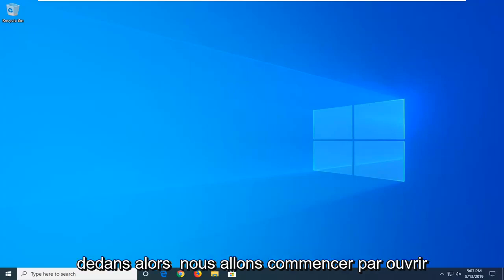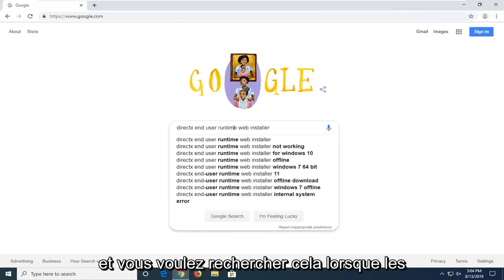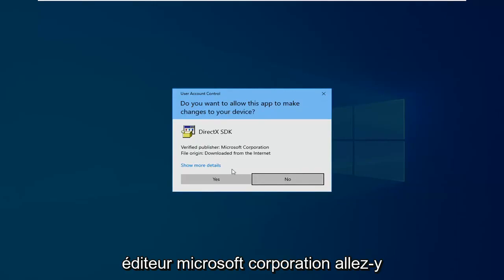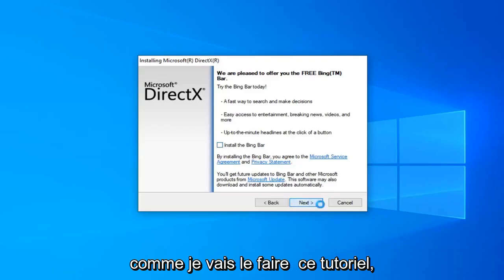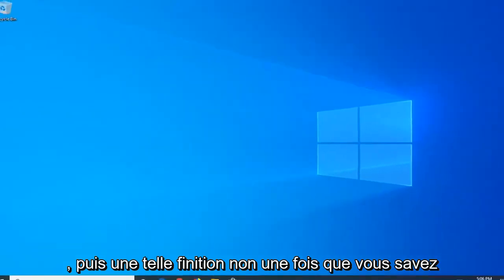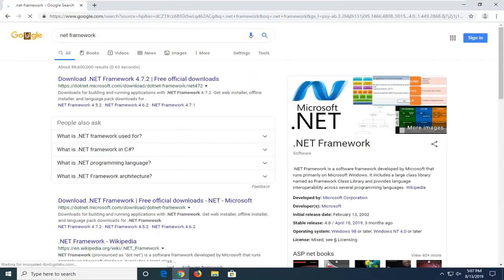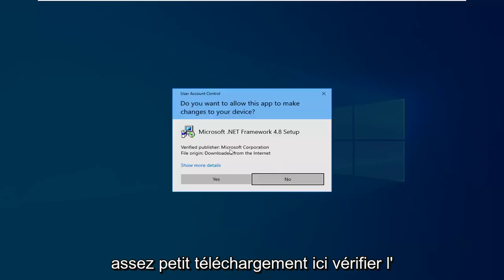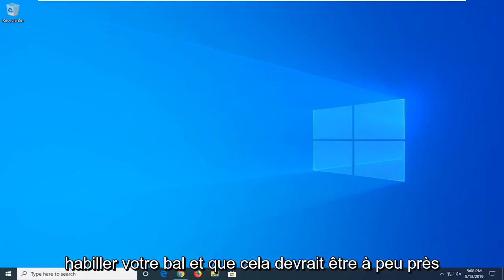Correction de l’erreur 0xc00007b dans Windows 10 lors de l’exécution de jeux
Comment réparer l'erreur 0xc00007b dans Windows 10 et Windows 11.

Si vous voyez ce message d'erreur : "L'application n'a pas pu démarrer correctement", c'est probablement parce que vous essayez d'exécuter un jeu ou un programme et que quelque chose ne va pas.

Vous trouverez ci-dessous différentes méthodes, dont la plupart sont simples, que vous pouvez utiliser pour essayer de corriger l'erreur 0xc000007b. Vous n'en aurez peut-être besoin que d'un seul, mais dans certains cas, vous aurez besoin d'une combinaison d'entre eux.

En règle générale, vous verrez cette erreur lorsqu'il y a un mélange de versions 32 bits et 64 bits de Windows et d'applications.

Ce guide explique pourquoi le code d'erreur 0xc000007b se produit et présente des solutions étape par étape pour le corriger. Si vous êtes troublé par l'erreur, lisez la suite et découvrez les solutions ici. Il existe de nombreuses erreurs Windows que nous pouvons rencontrer lors de l'utilisation d'un ordinateur, telles que 0x80070057, 0x80004005, 0x80070005 et 0x80070002. Beaucoup d'entre eux sont réparables, mais il est toujours ennuyeux de rencontrer des erreurs, car la recherche de solutions prend trop de temps et d'énergie. L'erreur d'application 0xc000007b est très courante et les utilisateurs peuvent la rencontrer régulièrement. Cependant, peu d'utilisateurs savent comment y remédier. En effet, cette erreur peut être causée par diverses raisons et il n'existe pas de solution unique capable de la résoudre. Ici, nous allons parler de différentes méthodes pour différentes causes.

L'erreur 0xc000007b est l'une des erreurs Windows les plus ennuyeuses auxquelles les utilisateurs doivent faire face ces jours-ci lorsqu'ils essaient d'exécuter certaines applications (y compris des jeux comme Fifa, GTA, Max Payne, Battlefield, Far Cry, Assassins Creed, Call of Duty et de nombreux autres jeux et applications qui sont assez populaires parmi les gens).

Le code d'erreur 0xc000007b apparaît principalement comme indiqué ci-dessous, mais il peut également apparaître lors de l'accès à certaines applications :

L'application n'a pas pu démarrer correctement (0xc000007b). Cliquez sur OK pour fermer l'application.

L'erreur 0xc00007b apparaît généralement dans votre système d'exploitation Windows avec le message "l'application n'a pas pu démarrer correctement".

Ce problème se produit principalement lorsque vous essayez d'exécuter des applications qui ne sont pas compatibles avec la version de Windows que vous utilisez.

Les lignes ci-dessous vous montreront ce que vous pouvez faire pour corriger le message d'erreur 0xc00007b "L'application n'a pas pu démarrer correctement" et comment éviter ce message d'erreur à l'avenir.0xc00007b "l'application n'a pas pu démarrer correctement". Il y a plusieurs raisons pour lesquelles l'erreur 0xc00007b apparaît. La cause la plus fréquente de ce problème est l'incompatibilité entre les applications 32 bits et 64 bits avec votre système. Par exemple, lorsqu'une application 32 bits essaie de s'exécuter sur un système 64 bits.

Dans ce guide; Je vais énumérer toutes les solutions en tant que méthodes qui auraient fonctionné pour nos utilisateurs. Vous devez suivre chaque méthode en commençant par la méthode 1 et vous arrêter à celle qui vous convient.